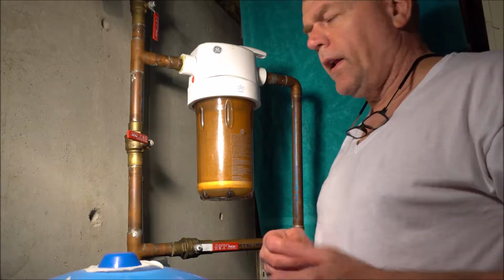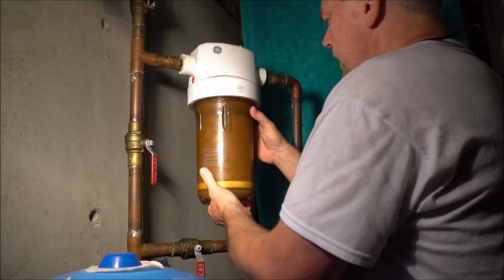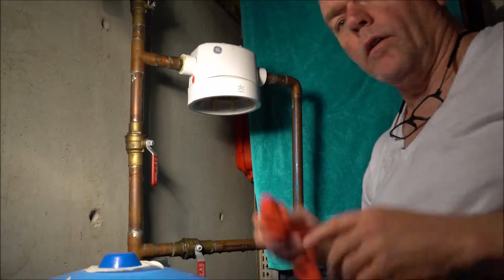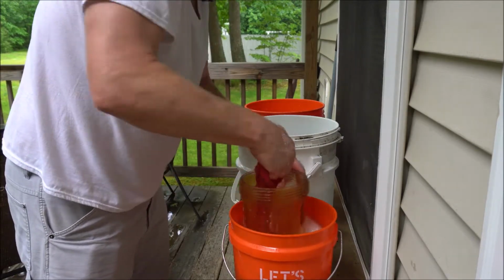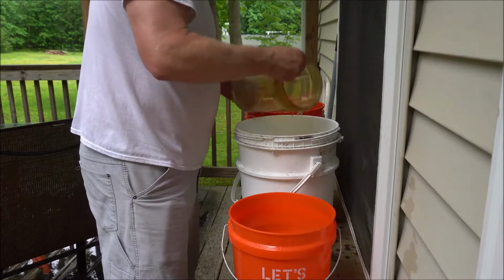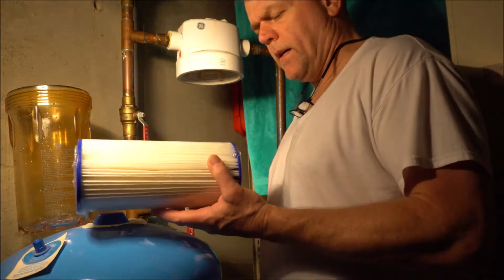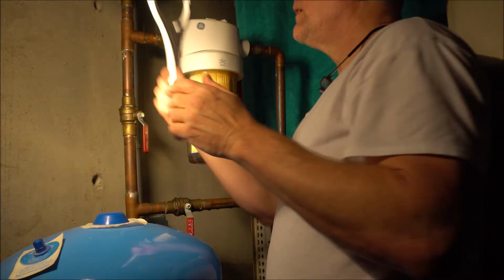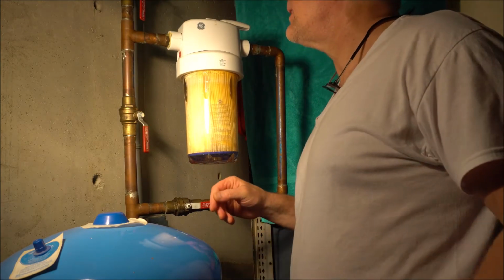High-Flow Household water filter replacement process.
GE GXWH40L High Flow Whole Home Filtration System

AQUACREST FXHSC 10" x 4.5" Whole House Water Filter, Compatible with GE FXHSC, Culligan R50-BBSA, Pentek R50-BB and DuPont WFHDC3001, American Plumber W50PEHD, GXWH40L, GXWH35F (Pack of 2)